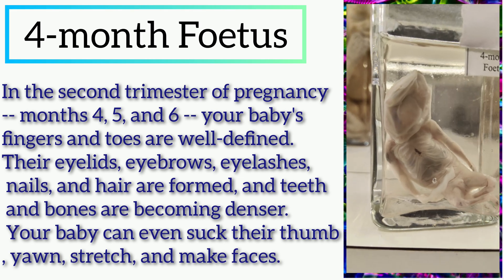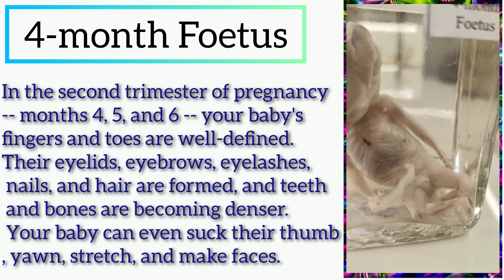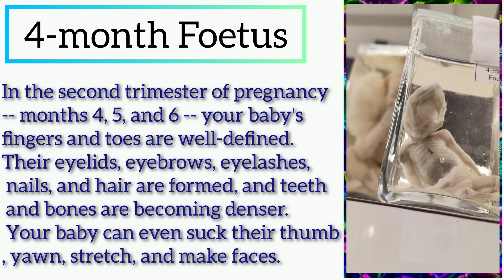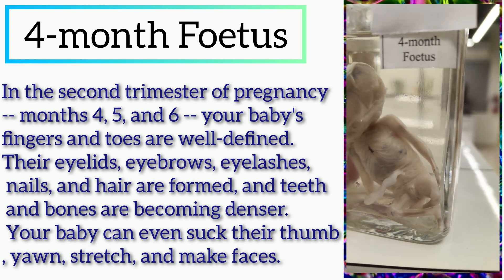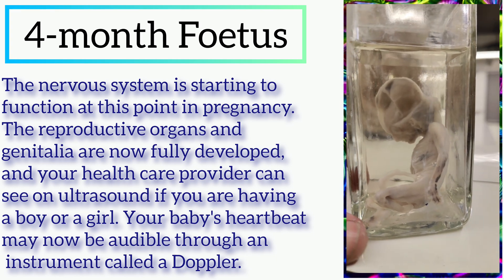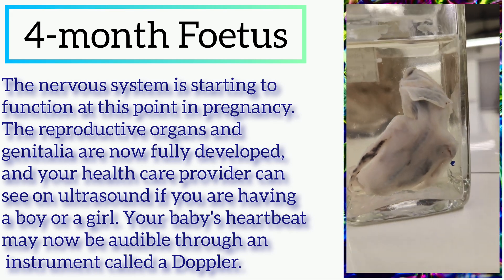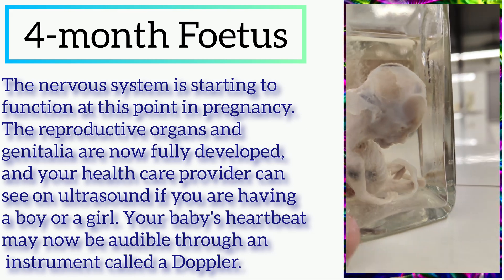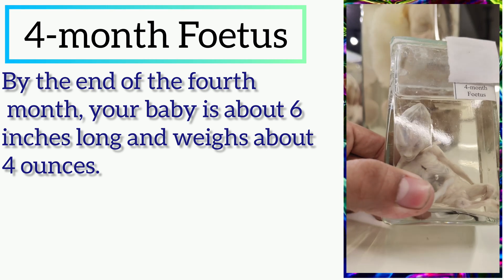4 Month Foetus | 2nd Trimester Baby Growth & Development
in this video explained about 4 month Foetus,
4 to 6 Months Pregnant - 2nd Trimester Baby Growth & Development

In the second trimester of pregnancy months 4, 5, and 6 -- your baby's fingers and toes are well-defined. Their eyelids, eyebrows, eyelashes, nails, and hair are formed, and teeth and bones are becoming denser. Your baby can even suck their thumb, yawn, stretch, and make faces.
The nervous system is starting to function at this point in pregnancy. The reproductive organs and genitalia are now fully developed, and your health care provider can see on ultrasound if you are having a boy or a girl. Your baby's heartbeat may now be audible through an instrument called a Doppler.

By the end of the fourth month, your baby is about 6 inches long and weighs about 4 ounces.
Changes in the baby in the fourth month of pregnancy
By the end of this month the foetus is 12.5-14 cm long and weighs about 150 g. The lips appear on the foetus' mouth and it is able to yawn and make facial expressions. Its skin is covered with a thin layer of hair called lanugo. Nails appear on the fingers and toes.

Symptoms at 4 months pregnant
You may be starting to actually feel pregnant — not just bloated and cranky — around 4 months. After all, your uterus is growing by the day and things are getting just the slightest bit cramped in your midsection.

Here are some other symptoms you might notice:

heartburn and indigestion
backache
stretch marks
spider or varicose veins
shortness of breath
nasal swelling and congestion
irritated or bleeding gums
constipation
round ligament pain
Many of these symptoms, like vein changes and nasal congestion, are because you have so much extra blood pumping through your veins. Your body ramps up production around 4 months and continues at this pace until about 35 weeksTrusted Source.

Other symptoms — like heartburn, constipation, and shortness of breath — are because your growing uterus is shifting your other organs around. We would tell you it gets better, but … these things tend to persist until delivery. Sorry! (The joys of pregnancy, right?)
Your baby bump
Most people have started gaining some actual pregnancy weight at this point. You’re not throwing up all the time and are probably having some intense food cravings, so this is normal.

The amount of weight you’ll gain is totally individual. If you have concerns about whether you’re gaining too much or too little, run the numbers by your doctor — they know your medical history and your body size, so they should be able to give you a ballpark number for healthy weight gain in the second trimester of pregnancy.

what happens in the 4th month of pregnancy ?

what happens during week 13 to 14 ?

what happens during week 15 to 16 ?

what are the symptoms of pregnancy in the fourth month ?